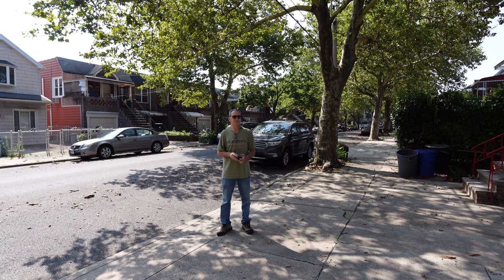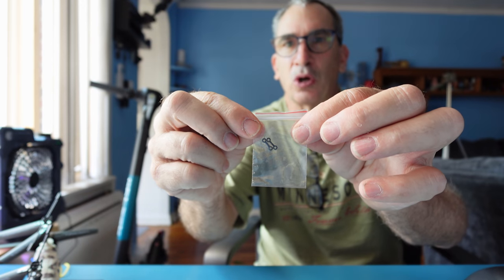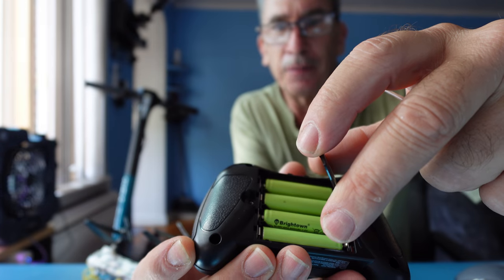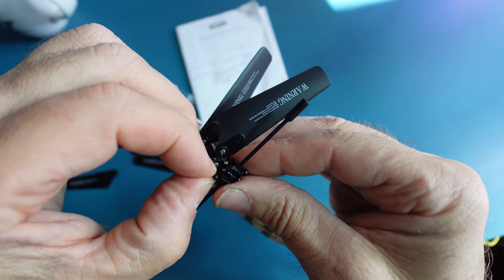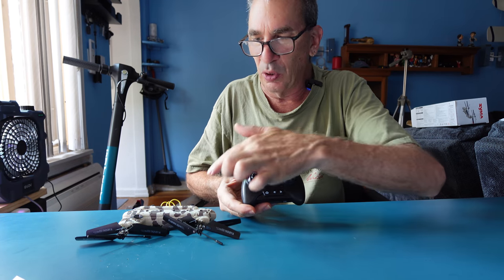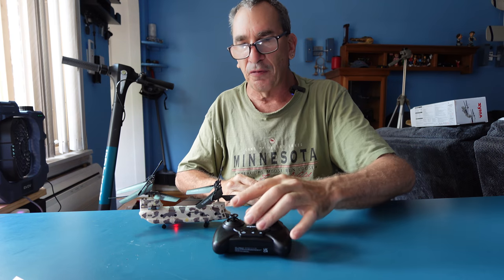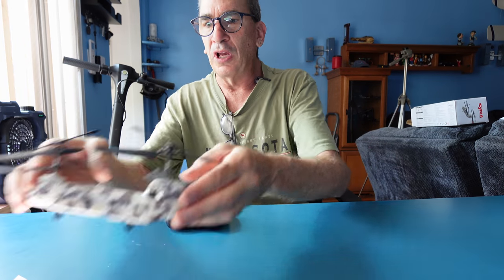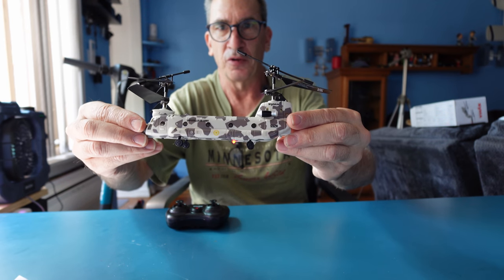SYMA Remote Control Helicopter, S52H Military Transport RC Helicopter with Altitude Hold,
@OhioFred  camera

Cameras: DJI Action 3 Action 4

□ Electronic Components
□ Hobbies:

- SUPPORT -